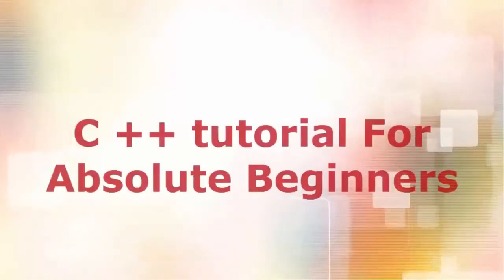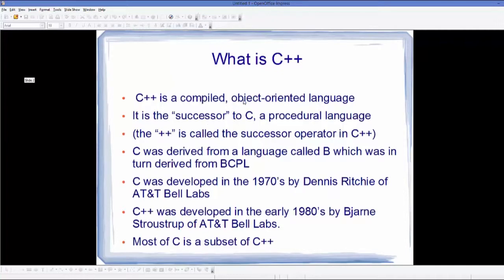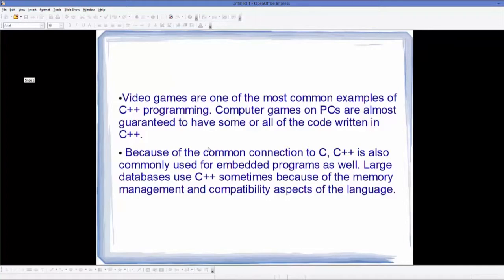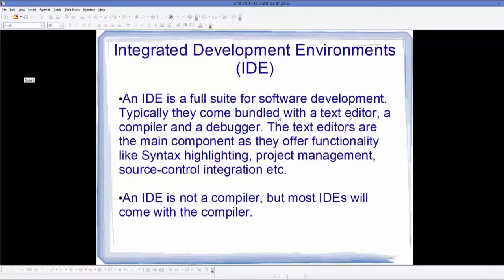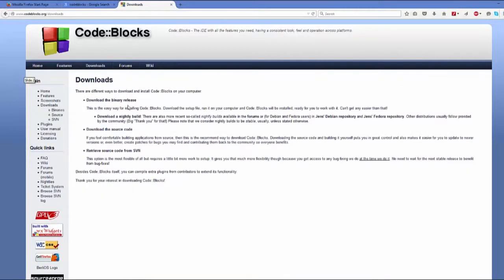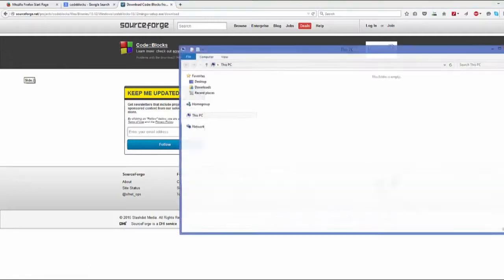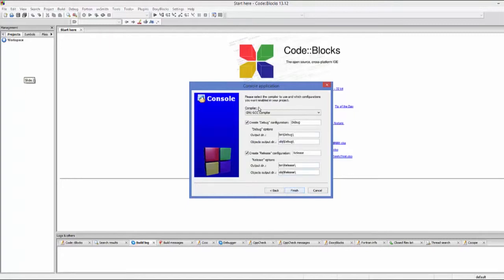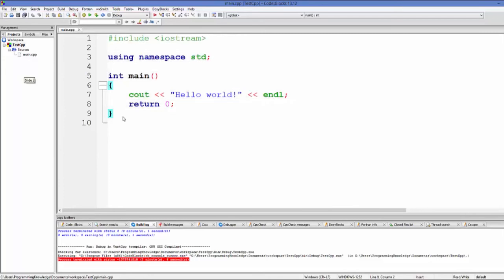C++ For Absolute Beginners